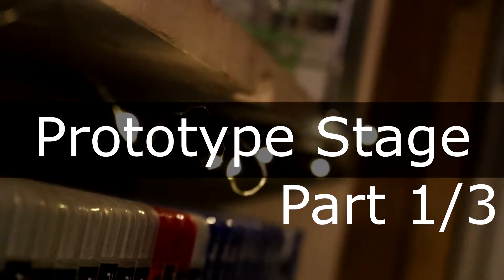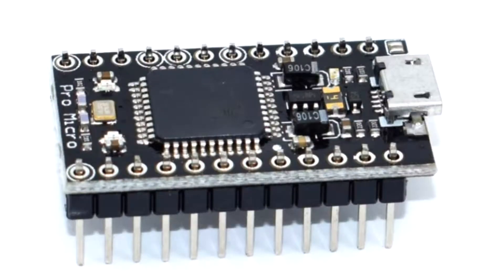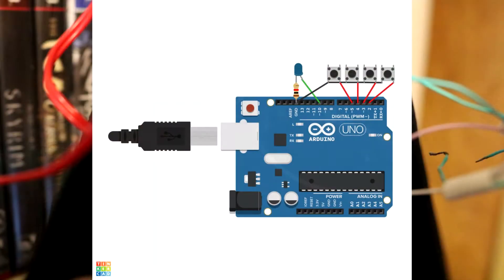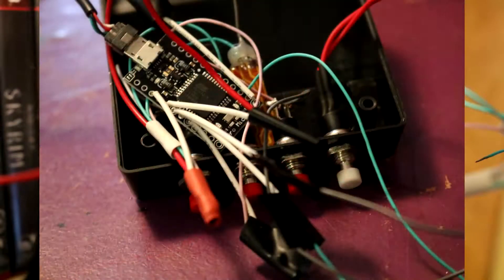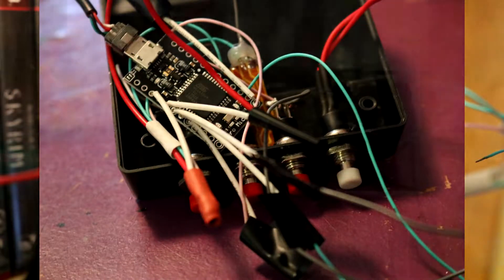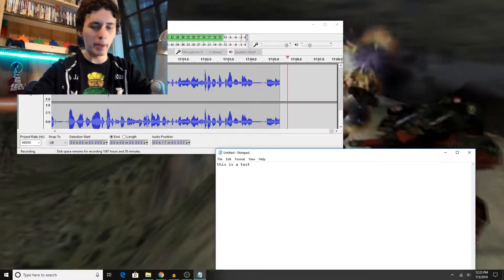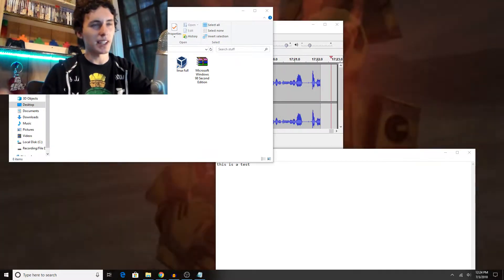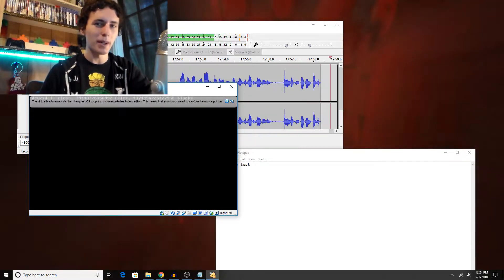Arduino Button Box "Part 1 Simple Prototype"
Well I say this is a prototype but this button box is done.. How ever as I make the other button box's I will be showing you guys more in depth steps as well as how to install the arduino ide and load the code for those of you following along.
Part List
1. The Main Sauce The Arduino Pro Micro
2. Buttons Used
3. Case/Cord Used
Code And Software
2. Arduino IDE
3. Drivers & Guide Pro Micro
4. Cool Arduino Simulator To Test Code And Try Ideas
Quick Notes: You may wanna wire up a button and tuck it away inside so that you can reset the Pro Micro if it gets bricked or something goes wrong it sucks to open it and reset it with a paper clip.